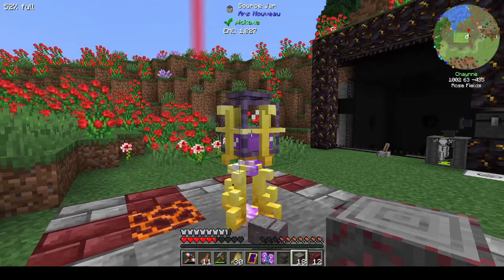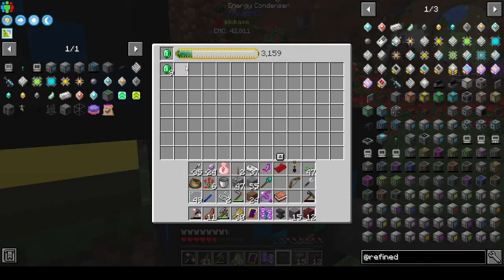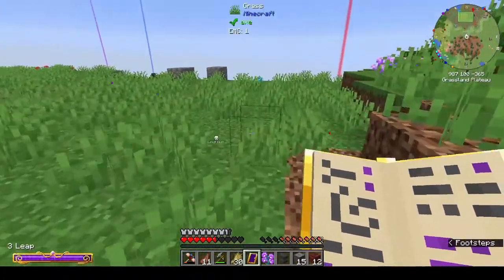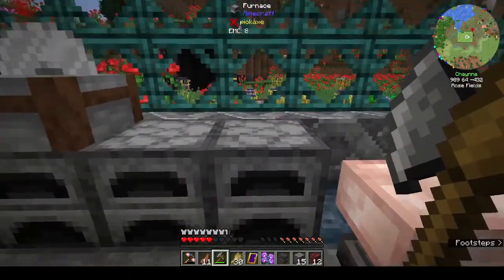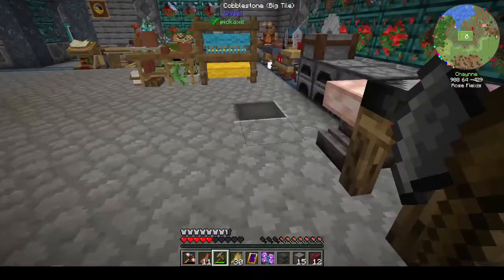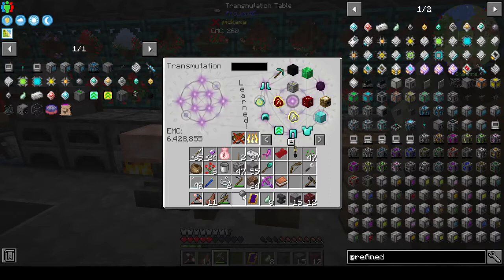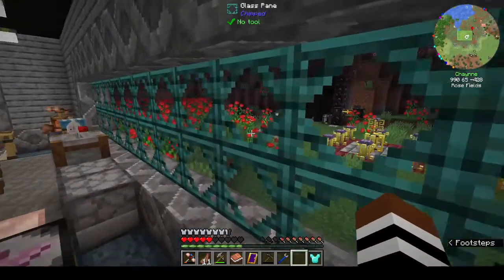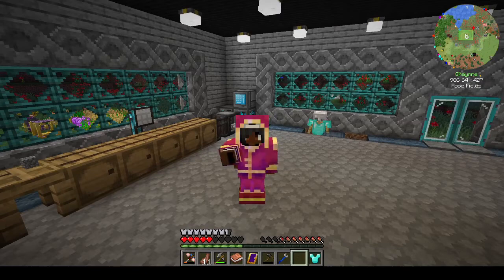Project Architect Ep 9: Refined Storage setup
It's time to start prepping for getting more EMC...so I'm setting up my refined storage system!